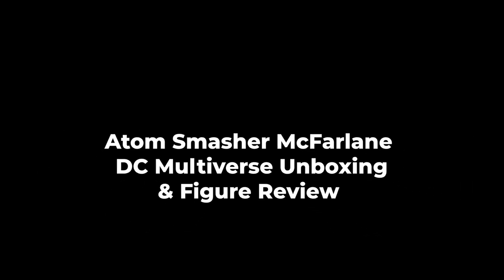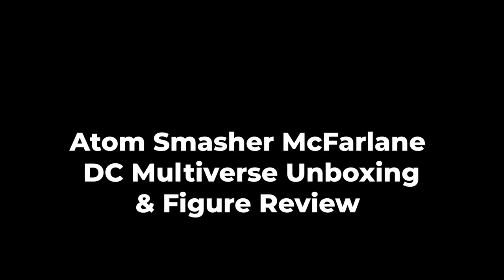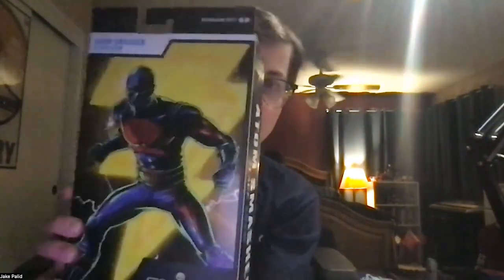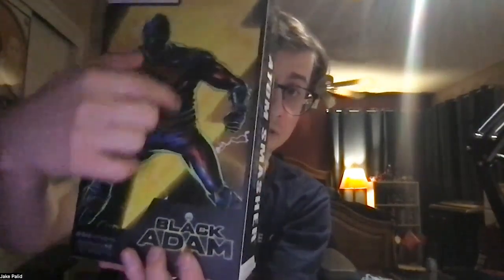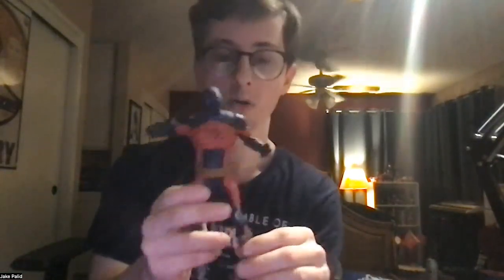Black Adam DC Multiverse: Atom Smasher Unboxing And Figure Review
In this video, I'm doing something new. We got Atom Smasher!

Also, check out our review for all the episodes of The Falcon And The Winter Soldier

Check out our review for Episodes 1, 2, 3, 4, 5, 6, 7, and 8 of Turner & Hooch

15GF